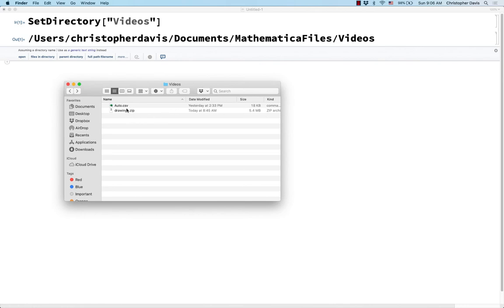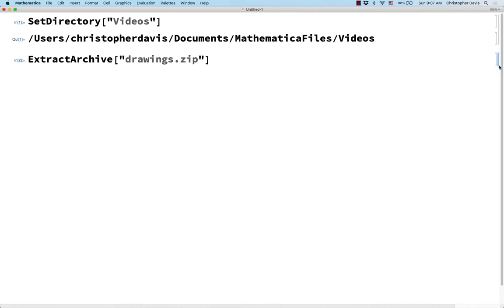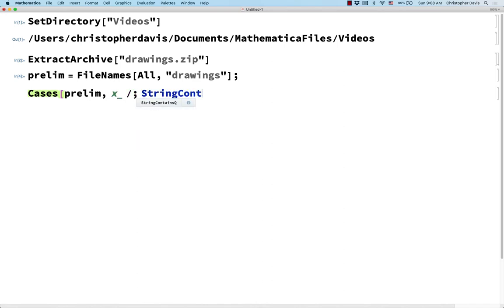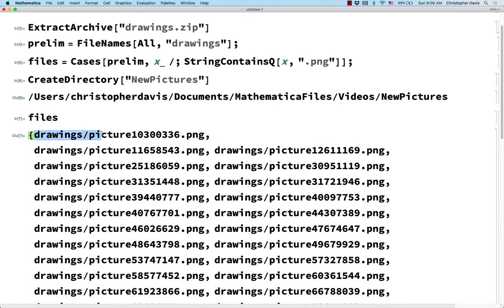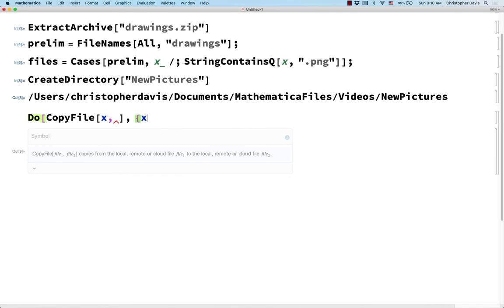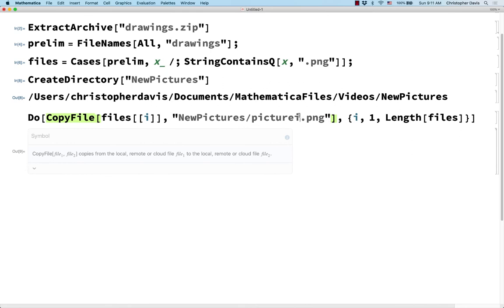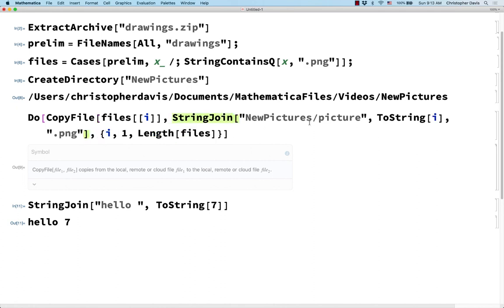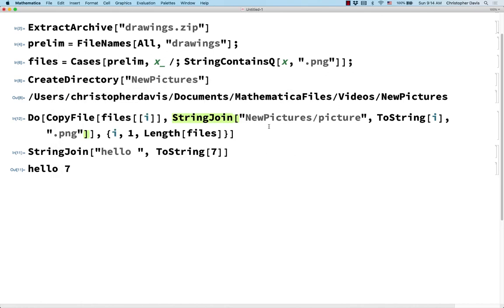Zip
A (different) zip file is available for you to practice with on the Mathematica Unit 3 lecture videos page on Canvas